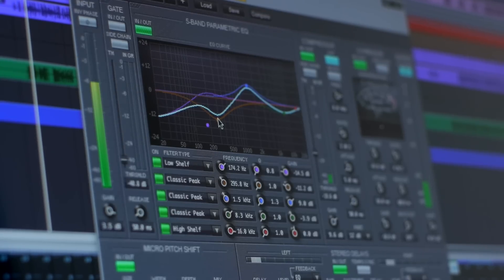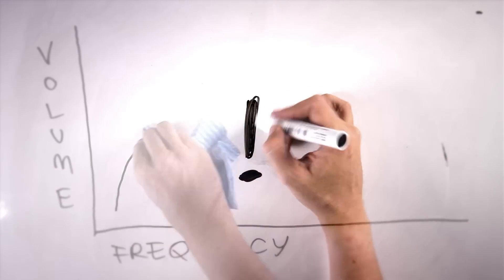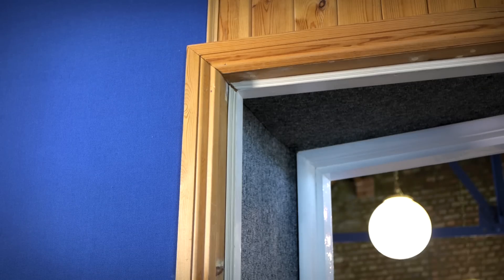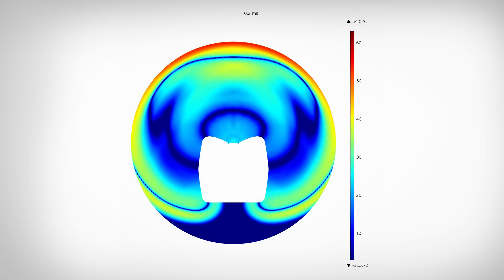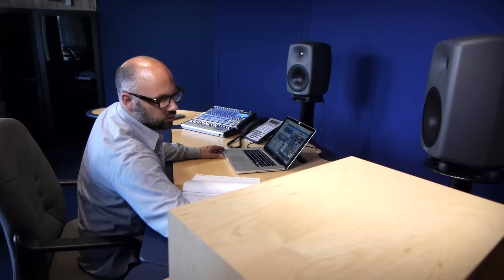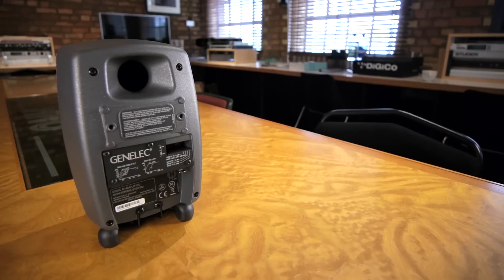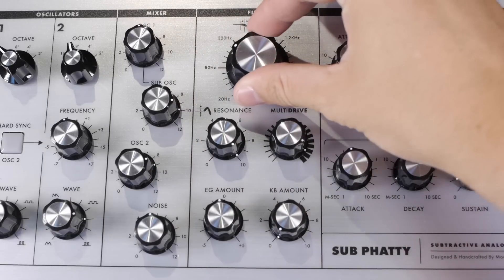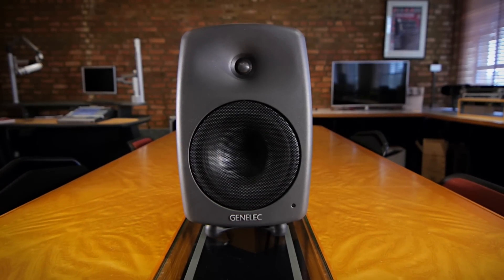Why Go Genelec 8000?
All Genelec 8000 Series Monitors Feature:

• Minimum Diffraction Enclosure
• Directivity Control Waveguide
• Bi-Amplified Electronics
• Frequency Response Controls
• Optimised Amplifier and Driver Pairings
• Built-In Driver Protection Circuitry
• Tough Aluminium Chassis

Which Lead To:

• Great Neutral Frequency Response On and Off Axis
• Deep Bass Response
• Precise Stereo Imaging
• Low Distortion
• Optimised Performance
• Protected Drivers
• Extensive Room Adaptability
• Professional Reliability